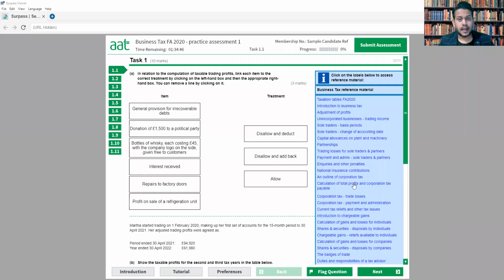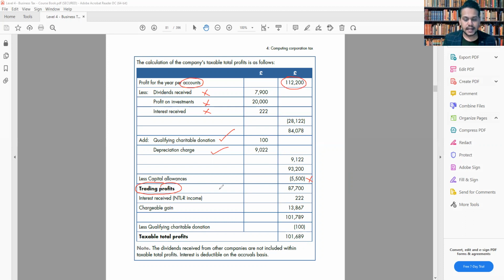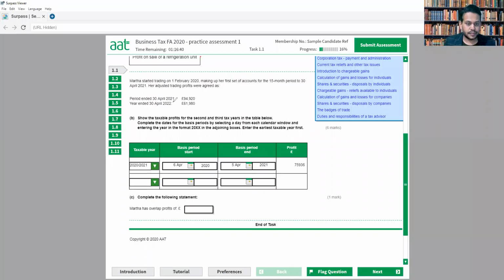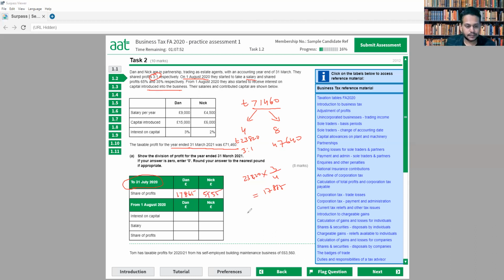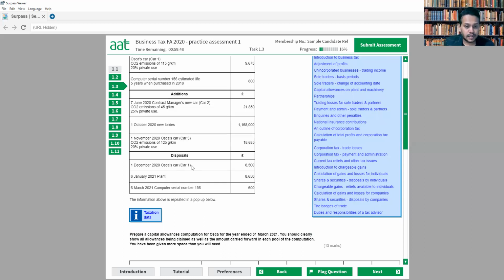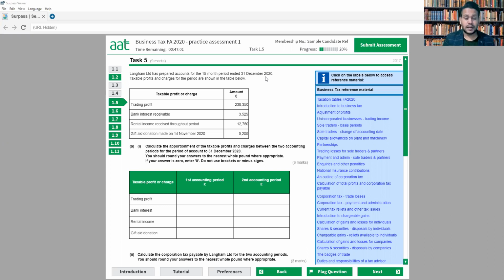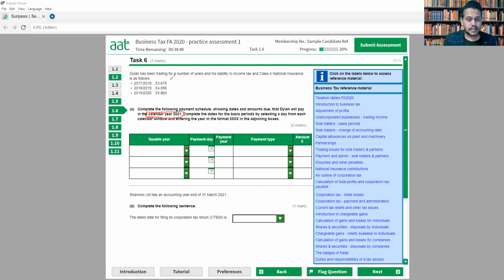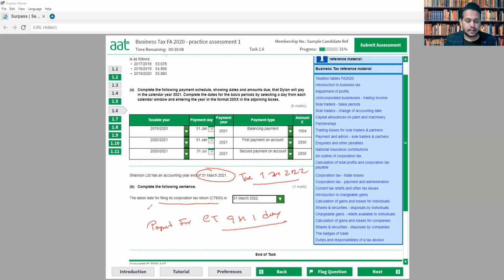AAT level 4 business tax revision FA2020 ( Part -1 )